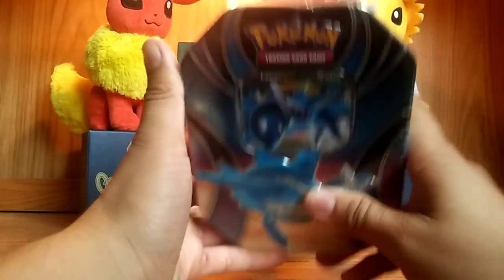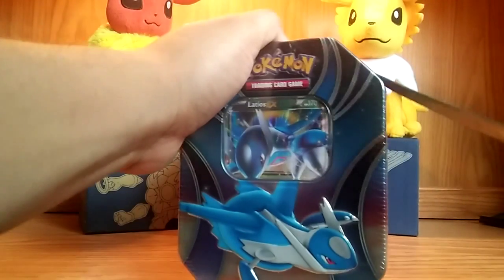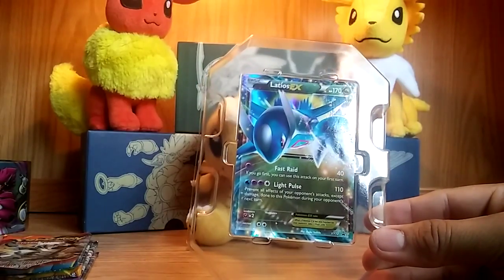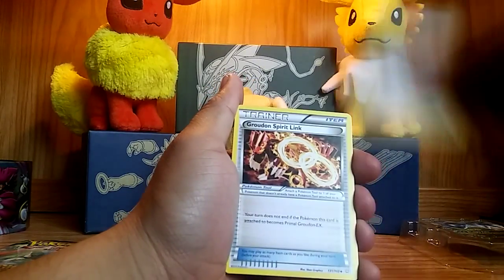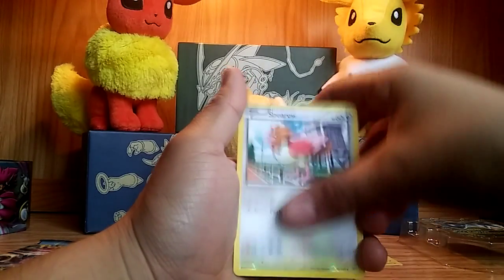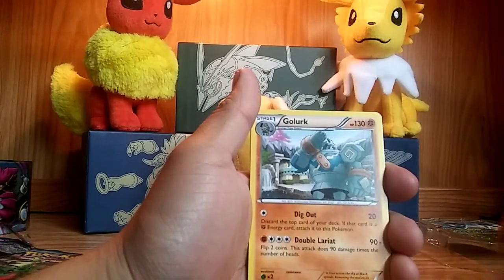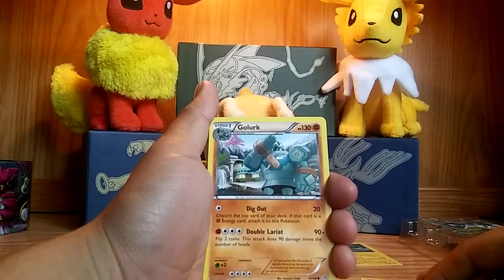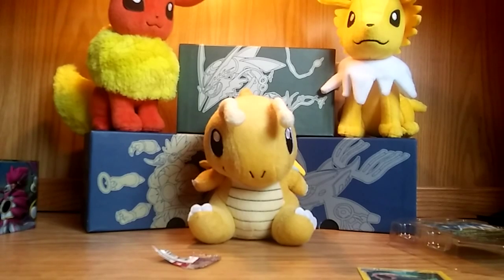Opening a Latios Promo Tin! Free TCG Codes!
For my birthday my friend Dallas got me a Latios tin. I had previously opened a Hoopa tin and I am planning on opening all 3! Make sure to comment what you guys get from the codes! :)